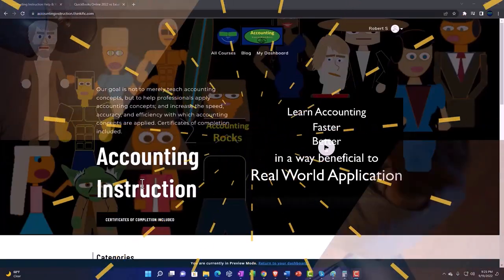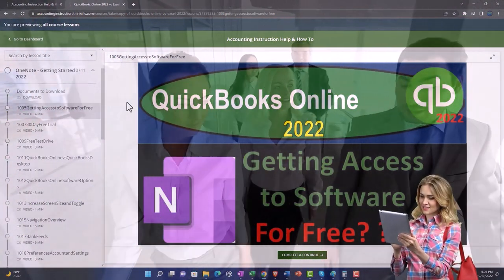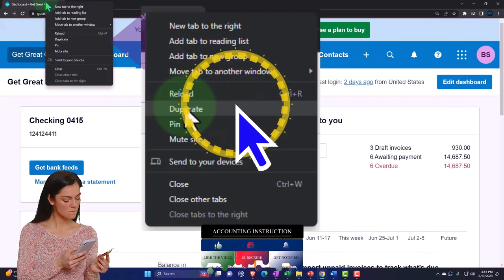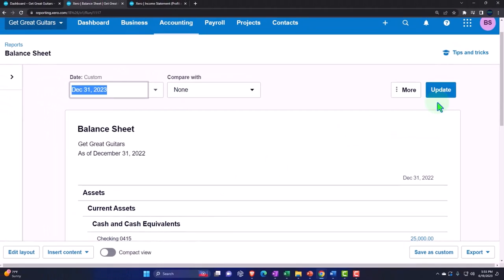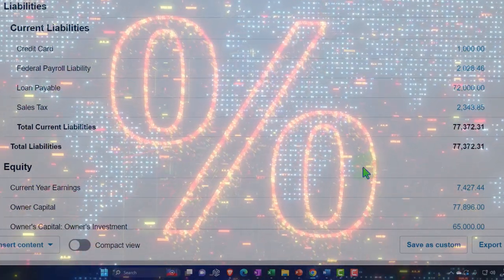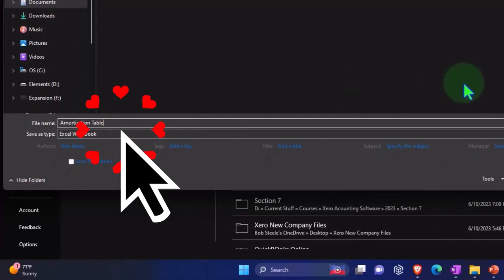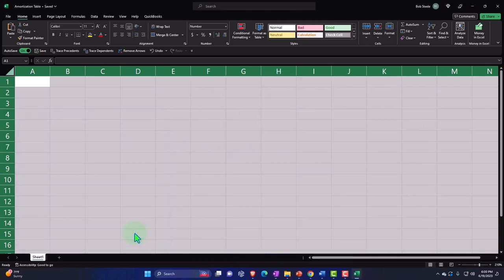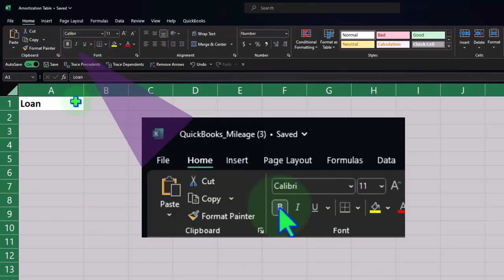Make Amortization Table 8020 Xero 2022 -2023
Make Amortization Table